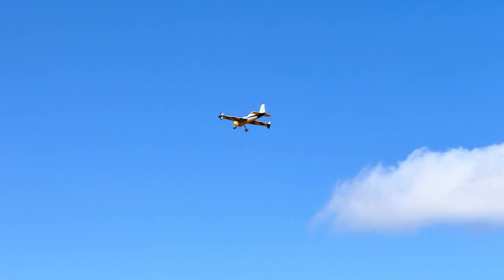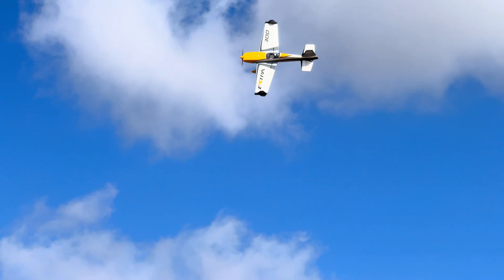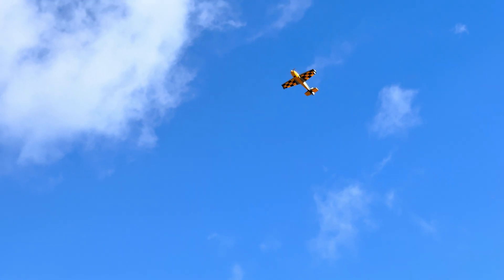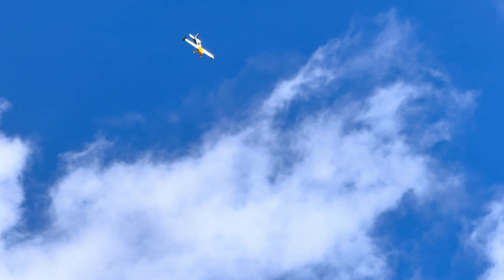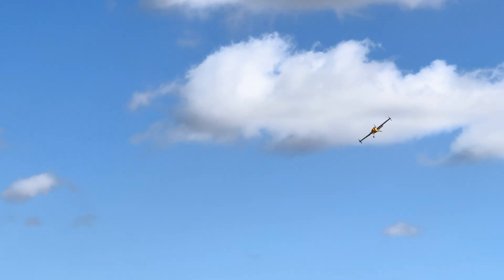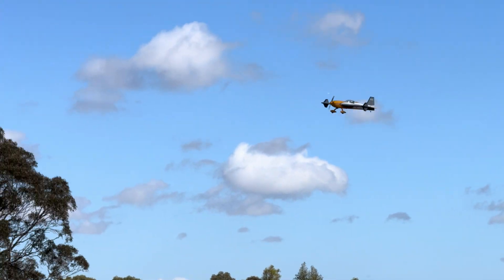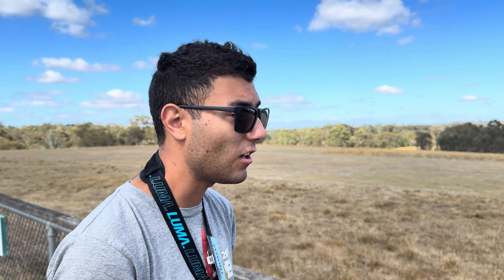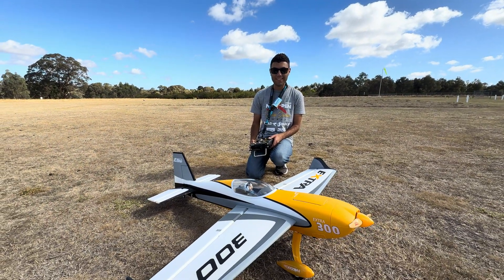E-Flite Extra 300 - 3D Printed SFG Upgrade - RC Aerobatic Plane - Maiden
E-Flite Extra 300 with Side Force Generators added to the Wing. Decided to have a crack at 3D Modelling the wing profile and then 3D Printing Side Force Generators using LW-PLA.

Really happy with how it came out and how much better the aircraft flies in every way.

After this flight did another 6 flights on it and very happy with the final outcome.